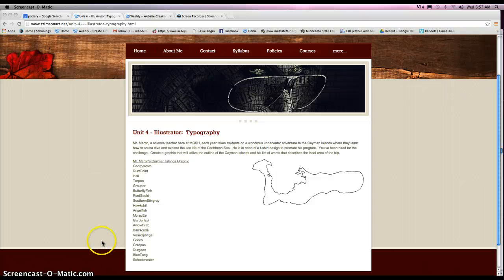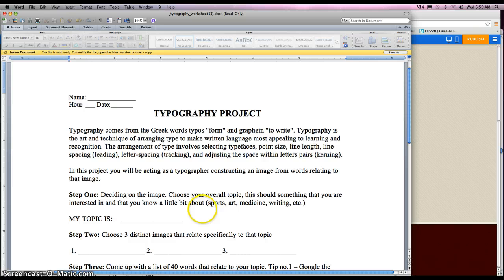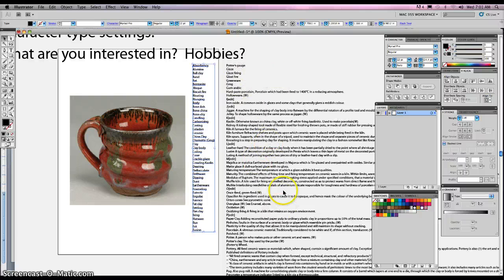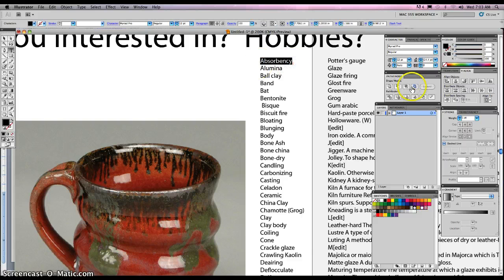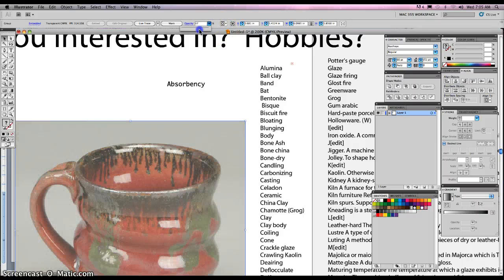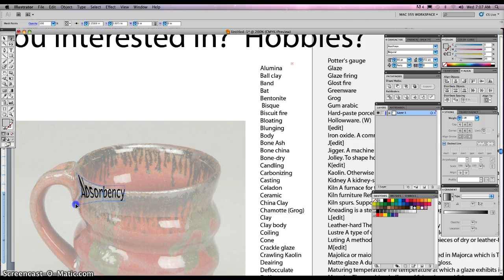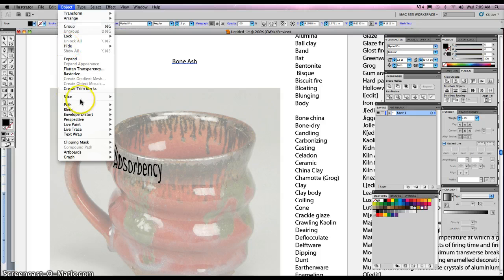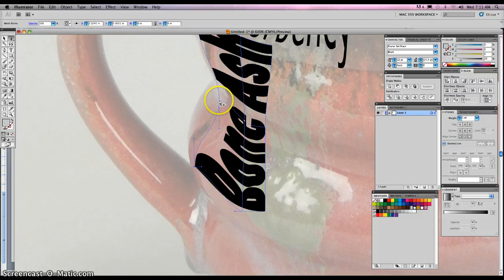For student use - Illustrator Typography